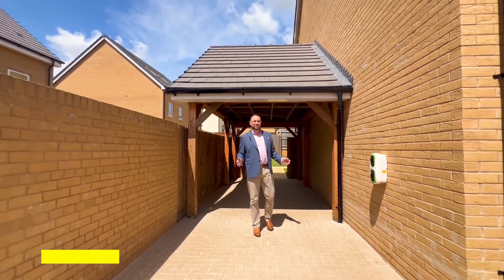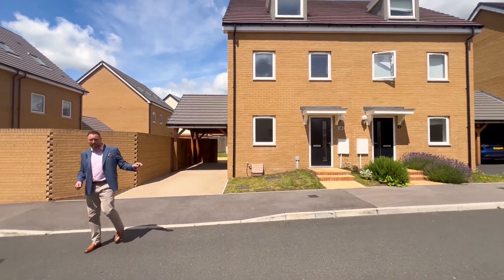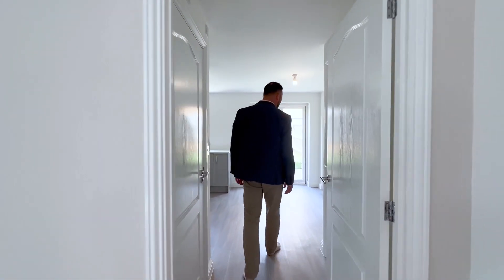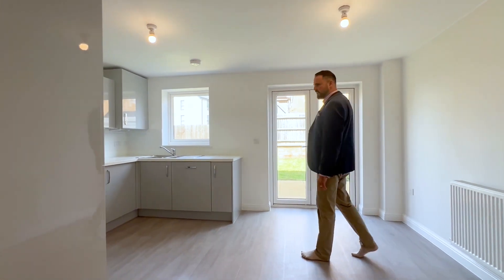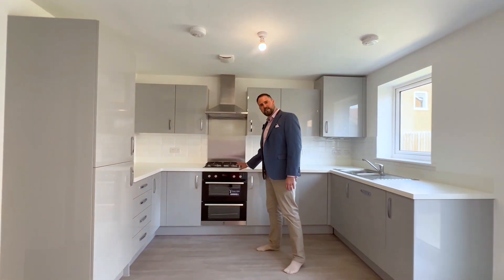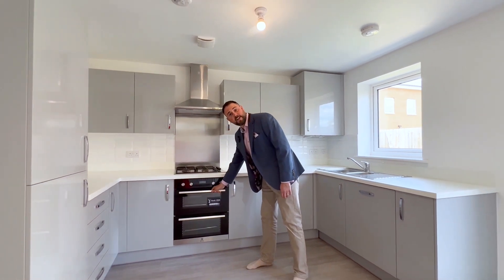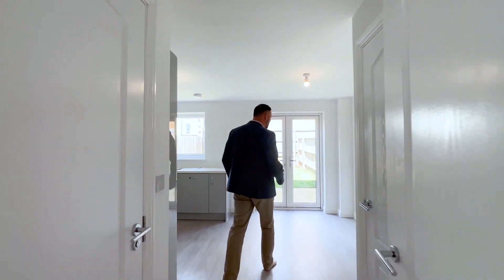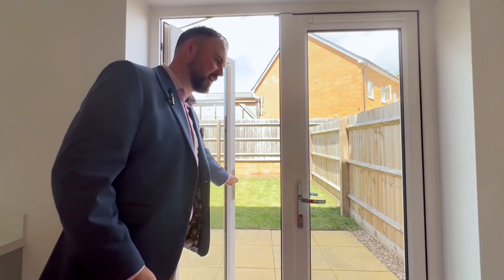10 Wycombe Close, Oxford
A large, three storey three bedroom home with en-suite to master bedroom and tandem driveway parking under carport